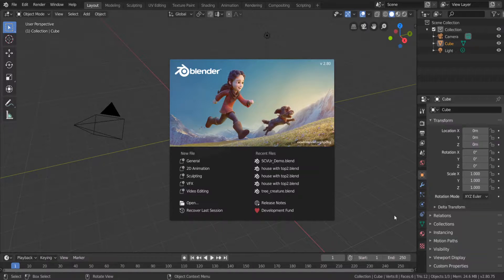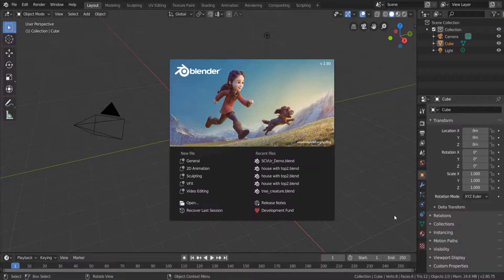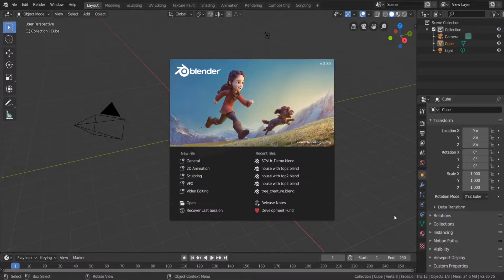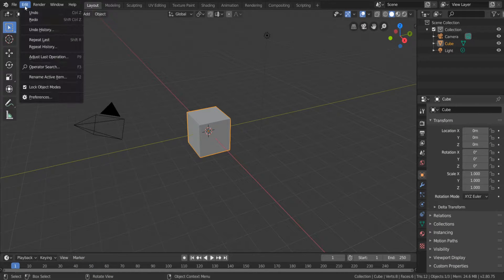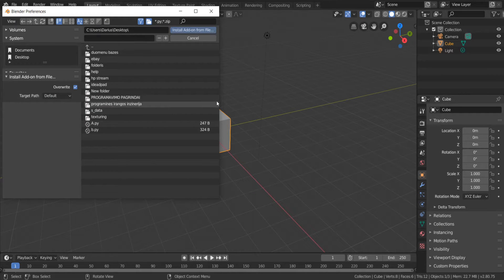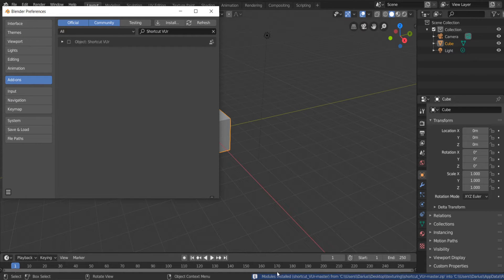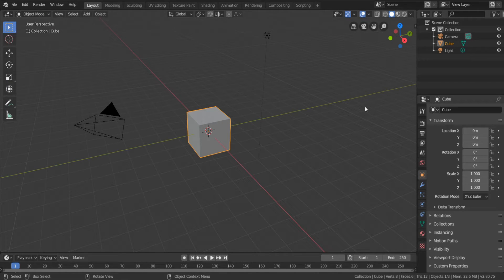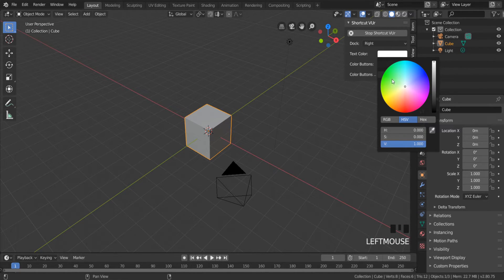How To Install Addons In Blender | Blender Screen Cast Keys Add on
In this video tutorial I will show you how to install add on into blender and install screen cast key add on. Below two versions of screen cast keys add on.
Screen cast key add on like in this version:
Installing addons in Blender is a straightforward process. Here are the steps to install the Blender Screen Cast Keys add-on:

Download the add-on: Go to the Blender Screen Cast Keys add and download the latest version of the add-on. It will be a ZIP file.

Open Blender: Launch Blender on your computer.

Go to the Preferences: Click on Edit - Preferences in the top menu bar.

Navigate to the Add-ons Tab: In the left-hand pane of the Preferences window, click on the "Add-ons" tab.

Click Install: In the top right-hand corner of the Add-ons window, click on the "Install" button.

Locate the add-on ZIP file: Navigate to the location where you downloaded the add-on ZIP file. Select the file and click "Install Add-on."

Activate the add-on: Once the installation is complete, you should see the add-on listed in the Add-ons window. To activate the add-on, click on the checkmark next to it.

Configure the add-on: After activating the add-on, you can configure its settings to your liking. In the case of the Blender Screen Cast Keys add-on, you can access its settings by clicking on the "N" key while in 3D Viewport and scrolling down to "Screen Cast Keys" options.

That's it! You've successfully installed and activated the Blender Screen Cast Keys add-on.